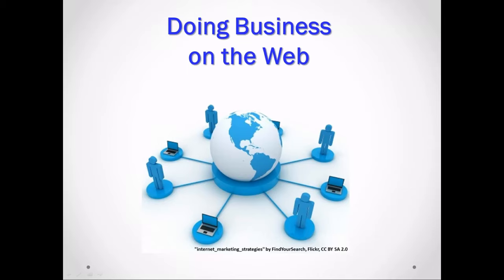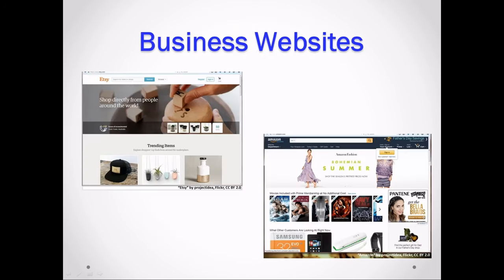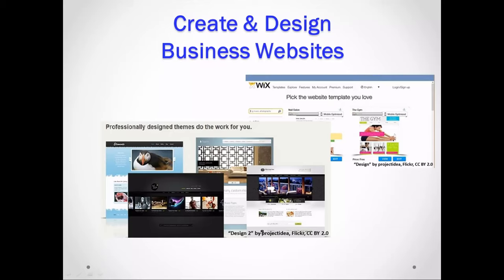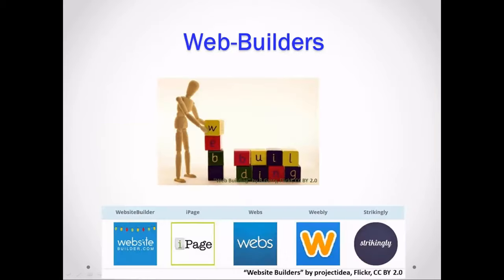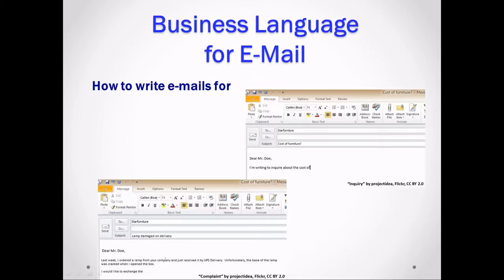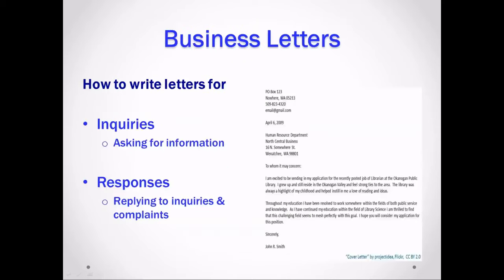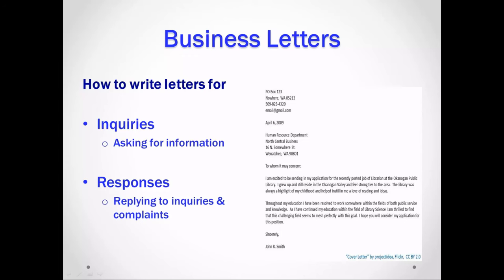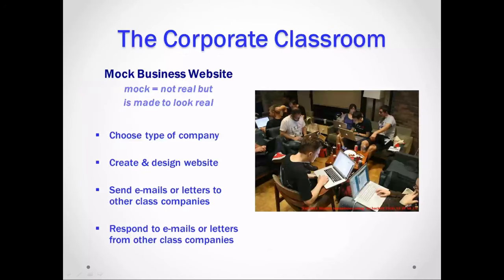Business Websites: Intro to Business on the Web